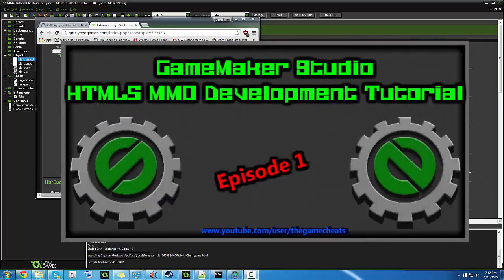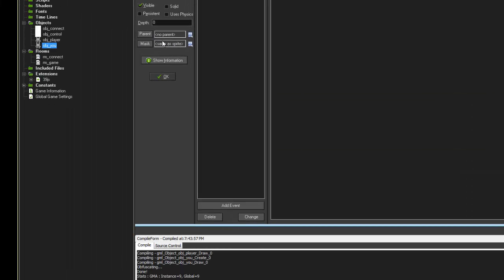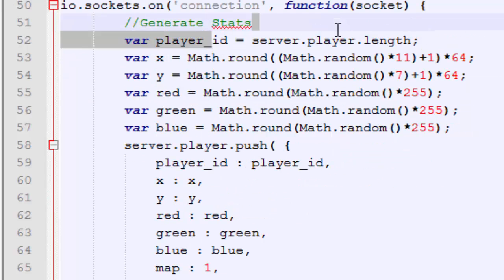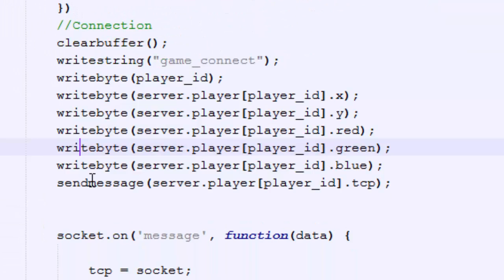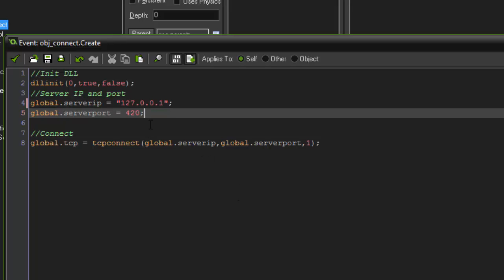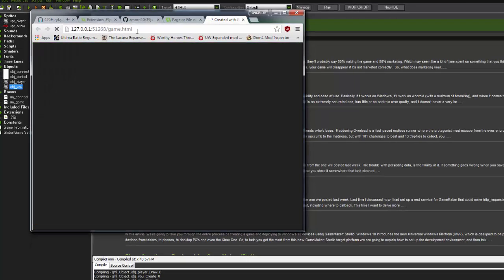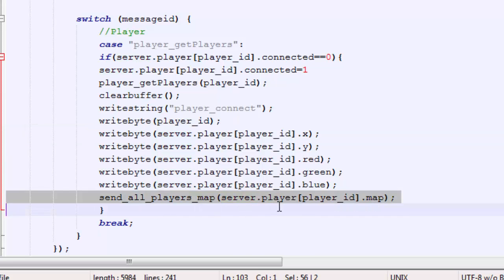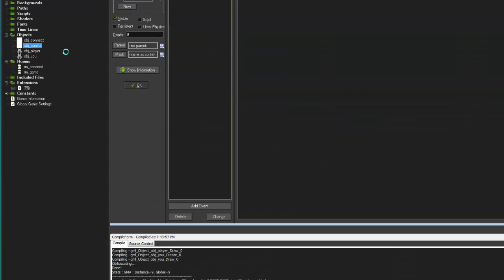GameMaker: HTML5 MMO Development Tutorial Episode 1